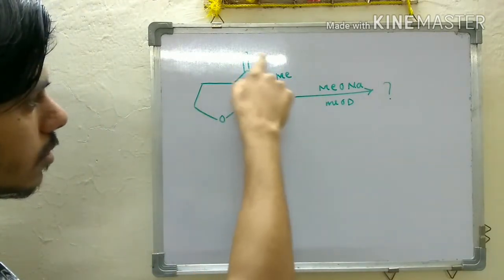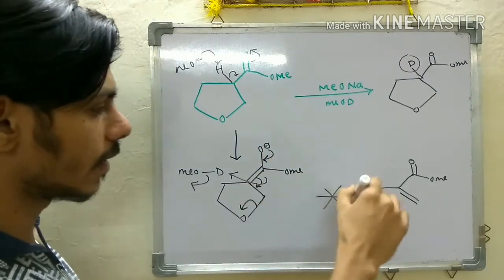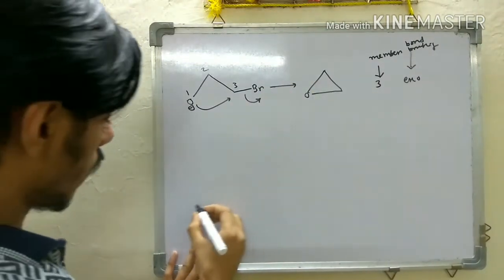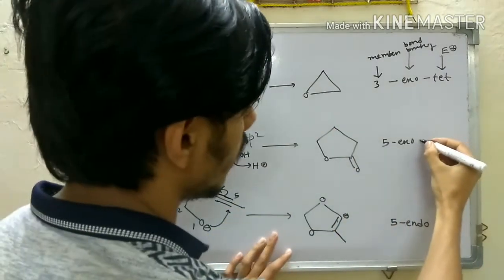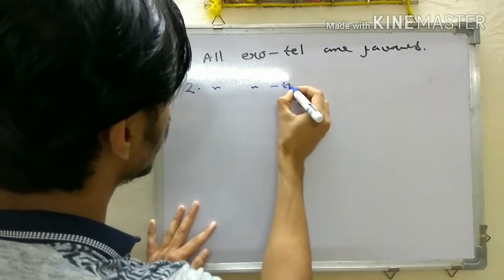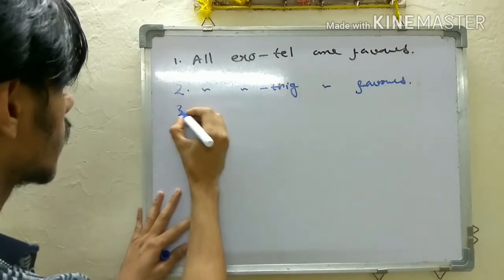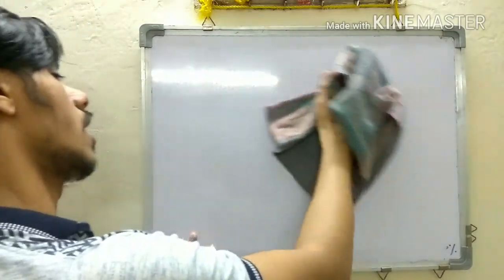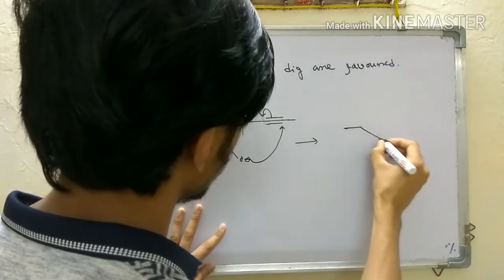Baldwin's rules : part 1, introduction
Baldwin's rules, its a very important topic.
U have learn it carefully.
i tried to make it simple.
next video I will discuss about exceptions and basis of these rules.